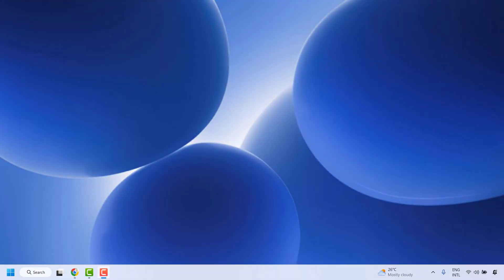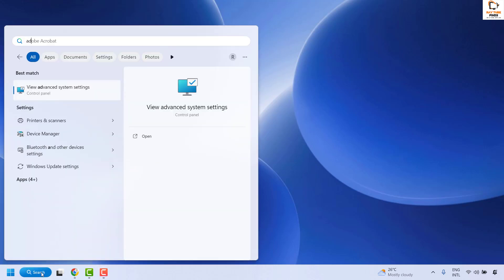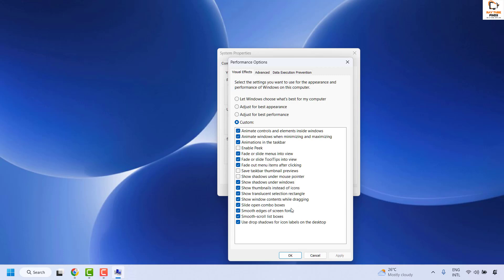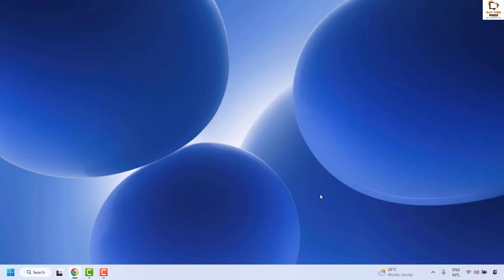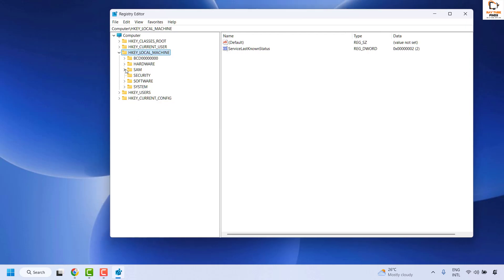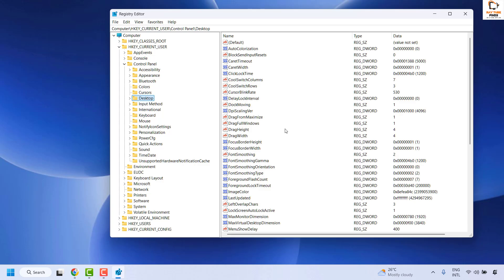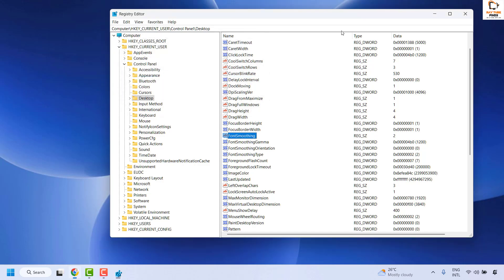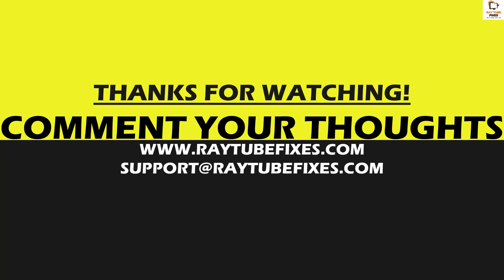How to Enable or Disable Font Smoothing in Windows 11 & Windows 10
Font smoothing is a visual feature in Windows designed to make on-screen text appear smoother and more readable by reducing the jagged edges (aliasing) of fonts. It uses anti-aliasing techniques to blur the pixelated edges, improving the appearance of text on most displays

You can enable or disable font smoothing in Windows through two primary methods: using the System Properties (Performance Options) or by editing the Windows Registry.

Using System Properties (Performance Options)
Press Windows + R to open the Run dialog.

Type SystemPropertiesPerformance.exe and press Enter (or type sysdm.cpl, go to the Advanced tab, and click Settings under Performance).

In the Performance Options window, under the Visual Effects tab, look for the option Smooth edges of screen fonts.

To enable: Check the box (default setting).

To disable: Uncheck the box.

Click Apply and then OK. The change takes effect immediately; a restart is not usually required.

Using the Windows Registry
Caution: Editing the registry can affect system stability. Always back up your registry before making changes.

Press Windows + R, type regedit, and press Enter to open the Registry Editor.

Navigate to:
HKEY_CURRENT_USER\Control Panel\Desktop

Find the string value named FontSmoothing:

To enable: Set its value to 2.

To disable: Set its value to 0.

(Optional) For further control, set FontSmoothingType to 2 (enabled) or 1 (disabled).

Restart your computer or sign out and sign in again to apply the changes.

Enabled : Smooth, easy to read
Disabled : Jagged, pixelated

Why Enable or Disable Font Smoothing?
Enable: Improves readability and aesthetics of text, especially on LCD screens and high-resolution displays. This is the default and recommended setting for most users.

Disable: May slightly improve performance on very old or low-powered systems, or is sometimes required for specific automation or character recognition tasks where unaltered pixel data is needed